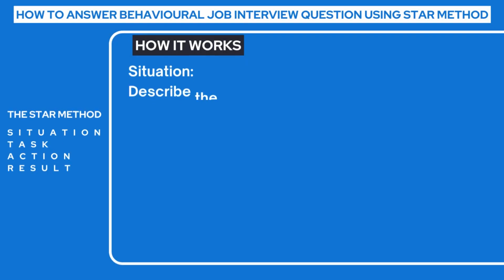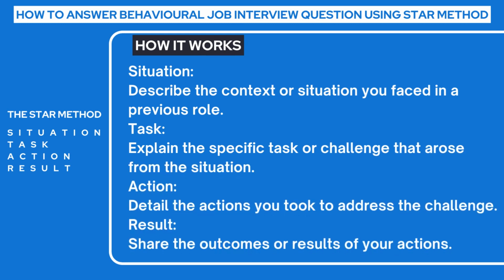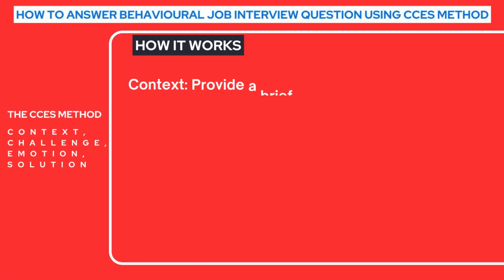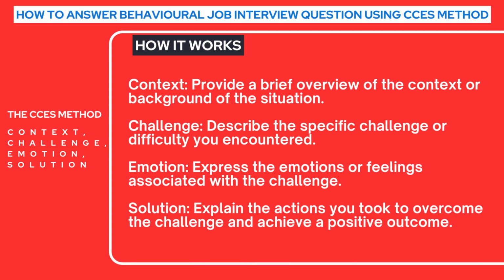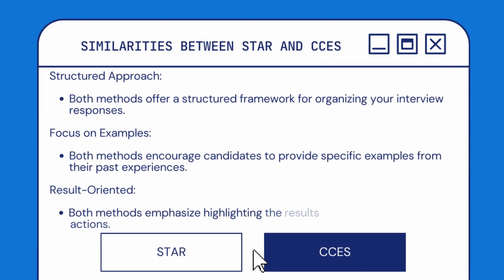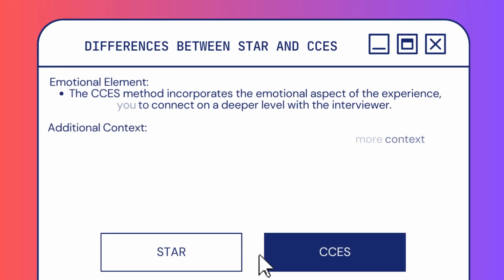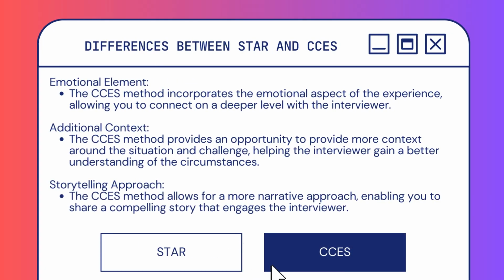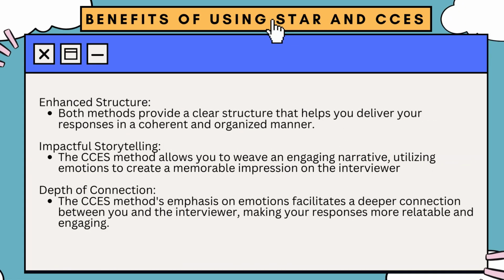How to answer Tell me about a time when you had to deal with a difficult coworker | Strategy and Q&A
How to answer Tell me about a time when you had to deal with a difficult coworker or team member. How did you handle the situation? Using various methods
In this series, I will address how to answer 20 common behavioral job interview questions that employers often use to assess a candidate's skills, experiences, and behavioral tendencies.
Questions such as:
Tell me about a time when you had to deal with a difficult coworker or team member. How did you handle the situation?
Describe a situation where you had to solve a complex problem. How did you approach it?
Can you give an example of a time when you faced a challenging deadline? How did you manage your time and ensure successful completion?

These questions are designed to assess your past experiences and behaviors, allowing employers to evaluate how you handle various work-related scenarios. When preparing for a behavioral interview, it's helpful to reflect on your past experiences and think of specific examples that demonstrate your skills and abilities in relation to the job requirements.

I will answer these questions for you using various methods and provide you with some real examples that you can tailor to your needs.